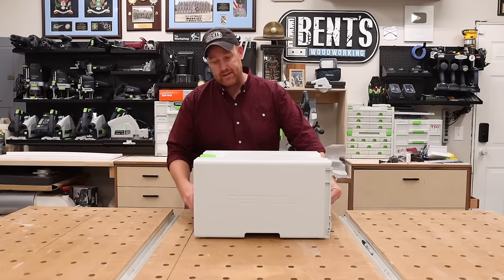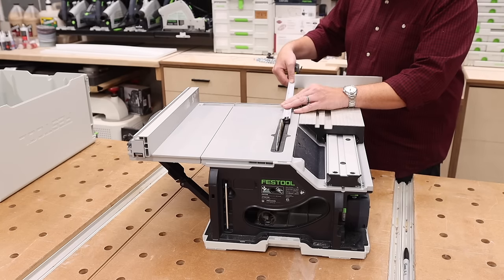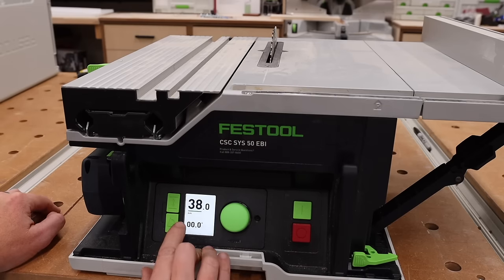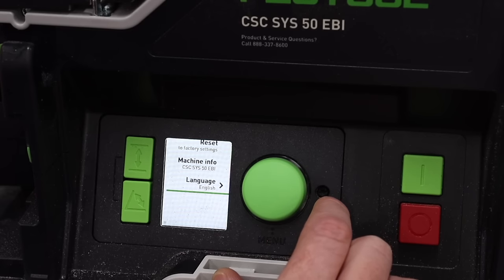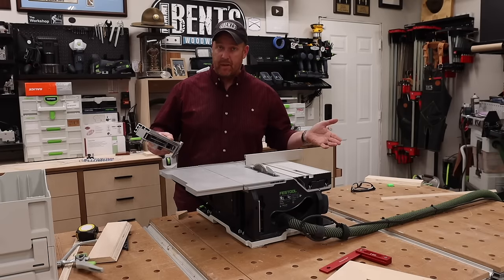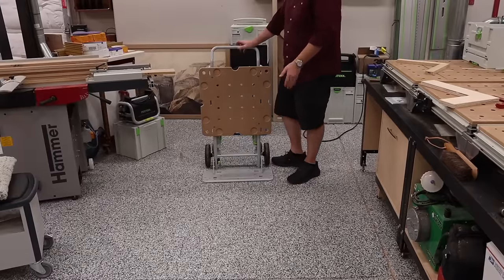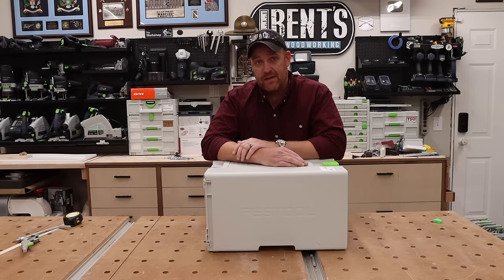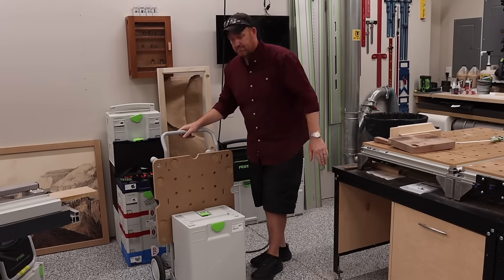Festool table saw review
Festool's new CSC SYS 50 is one of the coolest items they have released in recent years. This table saw is packed with awesome features that you aren't going to find in any other job site saw. If you want to learn more about this new tool